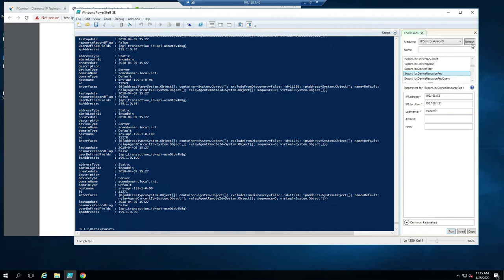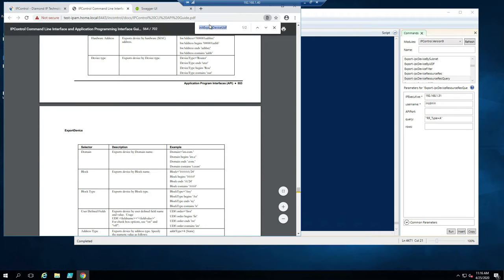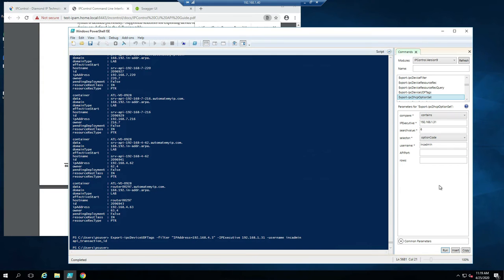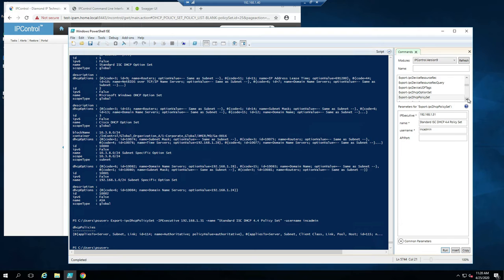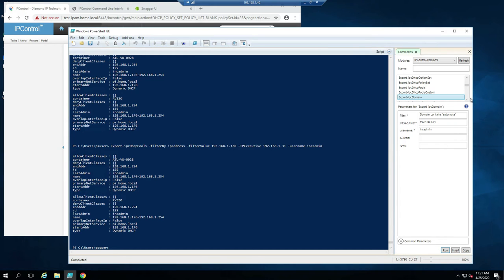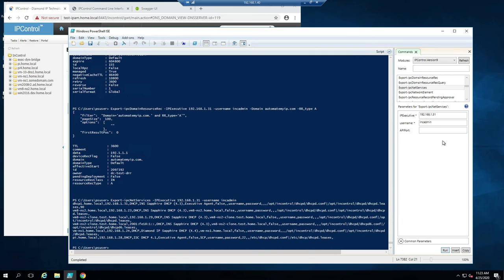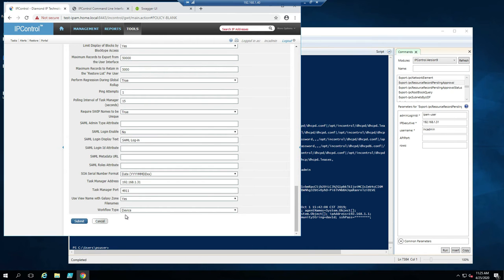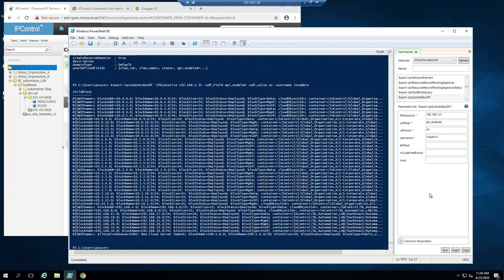7 - IPControl PS Module Export APIs Video 2 Complete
Video  2 of the Export APIs completes the exports videos.  This video includes Exporting Devices with various filters and options; Exporting Domain and Device Resource records, Device user defined fields by IP,  DHCP Option and Policy Sets, DNS Domains, Network Elements (routers & switches), Root networks and subnets by user defined fields.